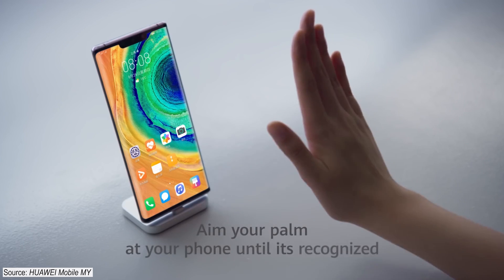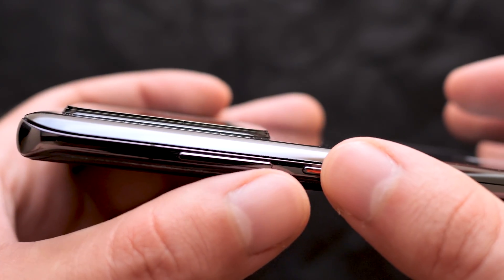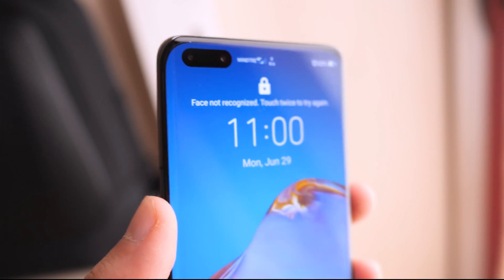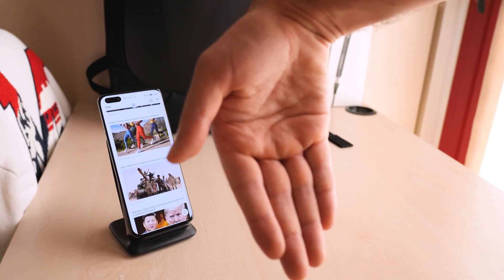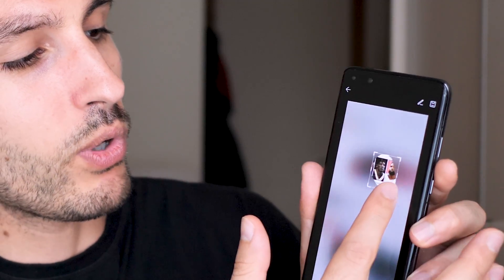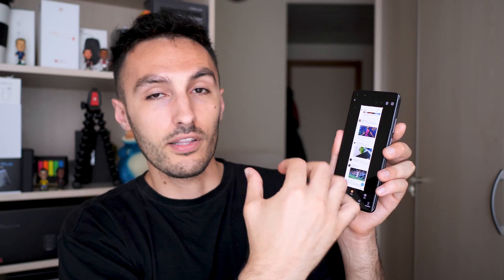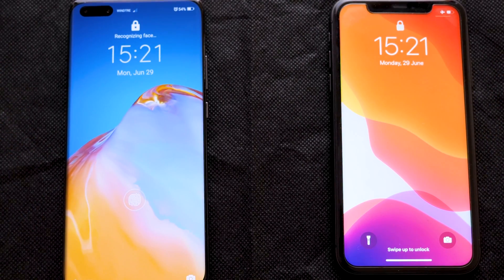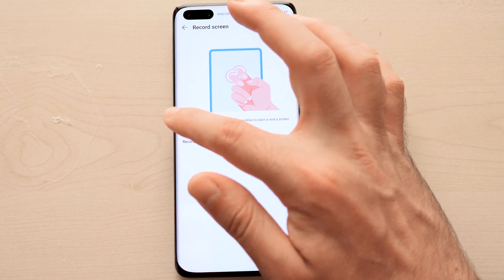HUAWEI P40 Pro AI Gesture Control Overview + All Shortcuts!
Huawei's advancement on user interface and AI gesture control got me to make this video. Me personally find gesture controls, especially air gestures that work through the TOF camera sensor, to be an important huge step on consumer electronics' future. Hopefully you find this video enjoyable and interesting!

Check listed price on Amazon Huawei P40 Pro:
★Amazon US
★Amazon UK
★Amazon DE
★Amazon IT

📷 Gear Used to Make This Video:
Panasonic Lumix G9
Leica DG Summilux 15mm f/1.7
Feelworld F570 Monitor
Huawei P40 Pro
Zoom F1 Audio Recorder
Rode smartlav+
Rode VideoMicro
JOBY GorillaPod 3K
Cayer BV30L 72 inch Tripod